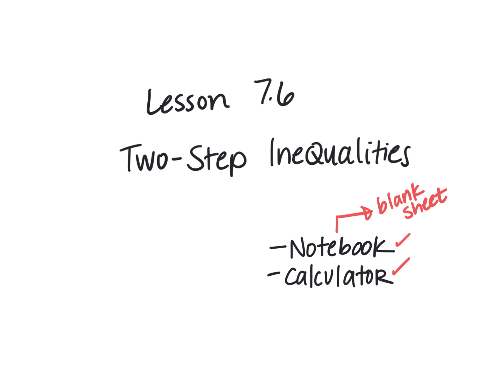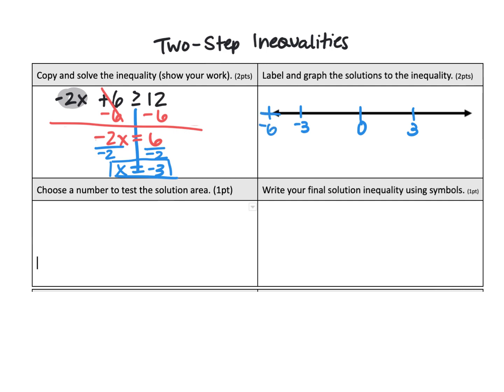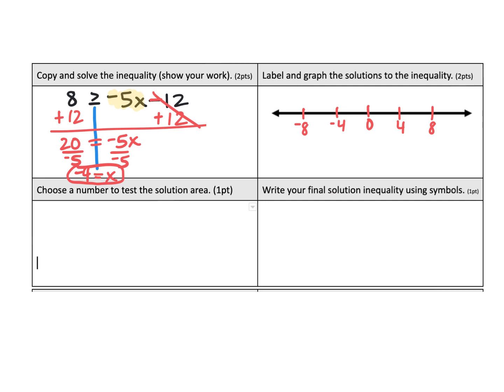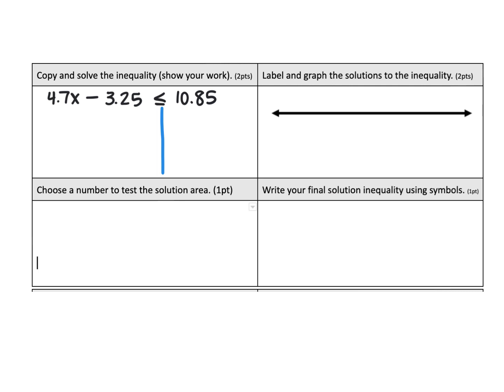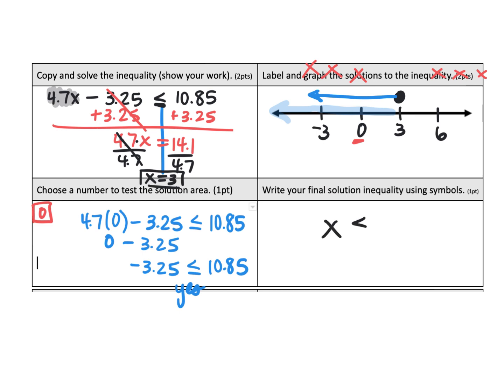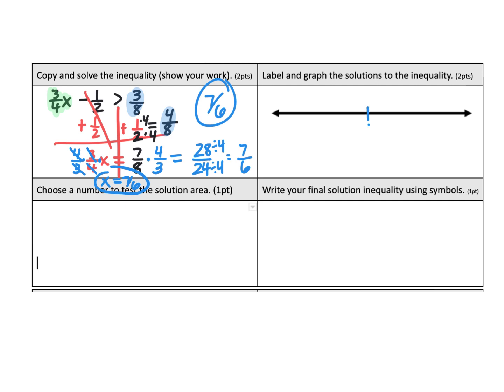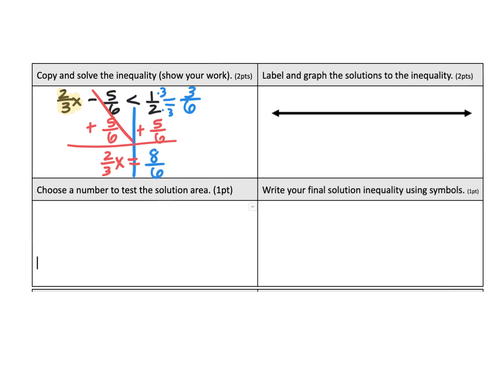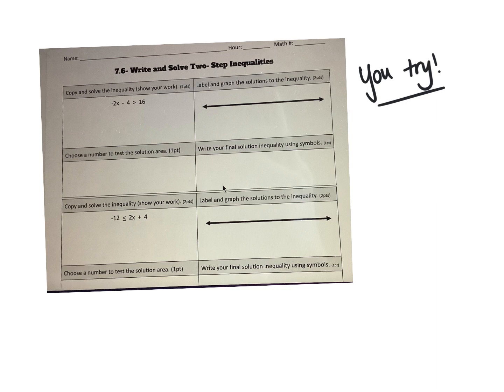7.6 two step inequalities